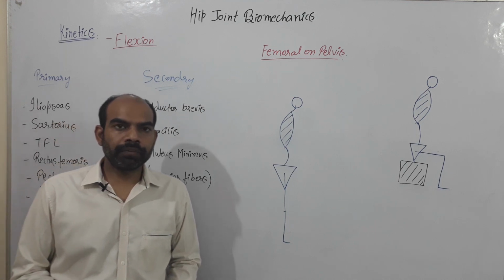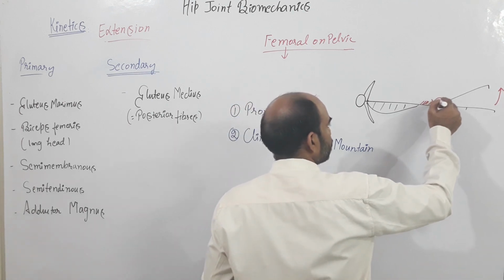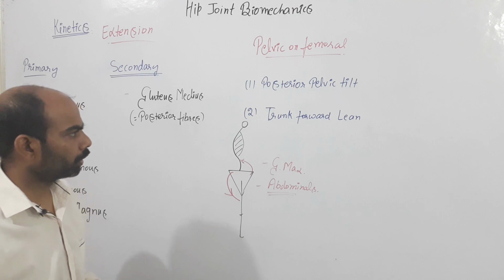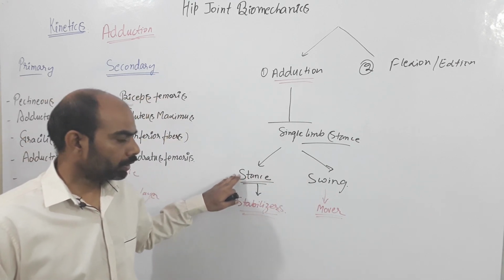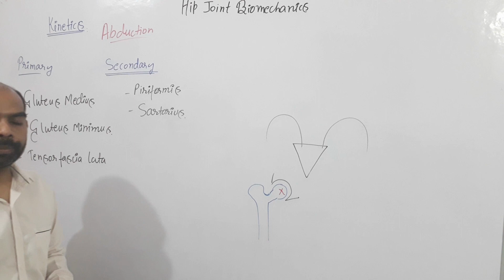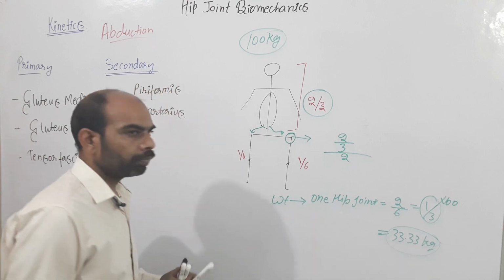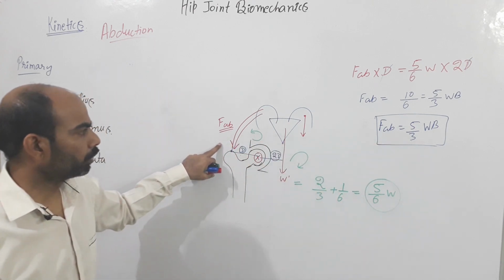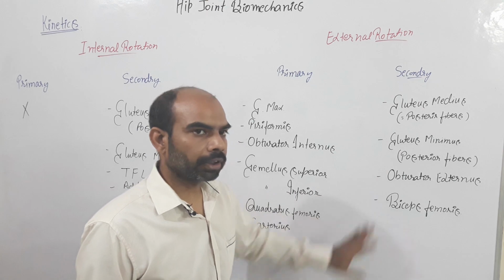Biomechanics of hip joint Part 5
Biomechanics of hip
Single leg standing
Kinetics of hip joint